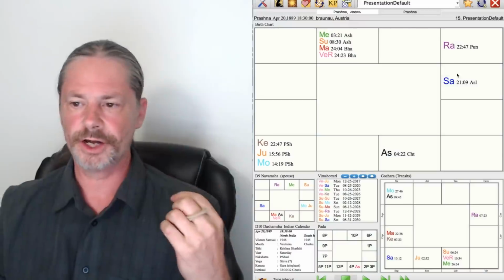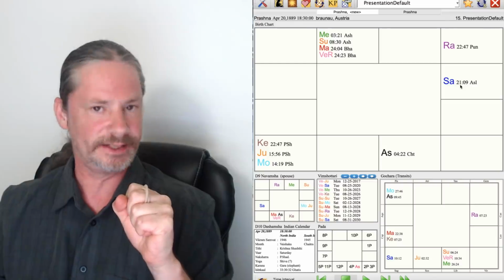Sam Geppi Answers Questions - Planetary War | Dignity | Gandantha | Planetary Returns and more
Show up with your questions about astrology (not your chart).
Ask me anything about my recent videos, the transits, zodiacs or anything else.